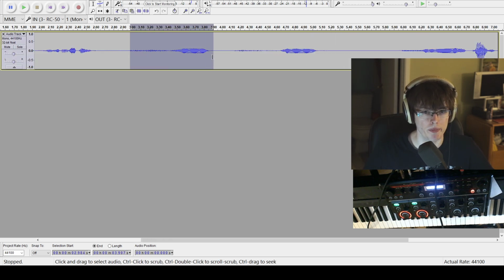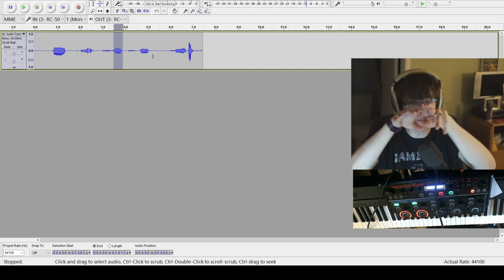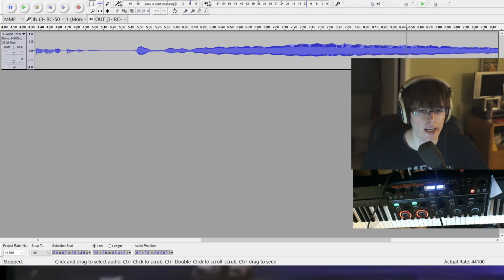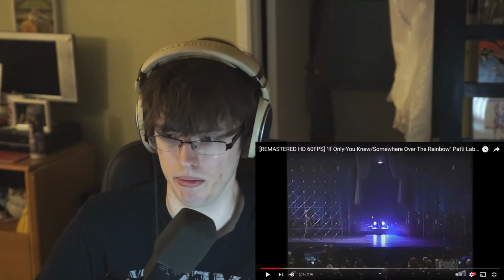Voice teacher ANALYZES | Mariah Carey - If you only knew (reaction)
Voice teacher ANALYZES | Mariah Carey - If you only knew (reaction) reacts react